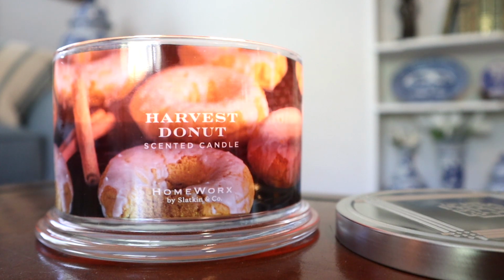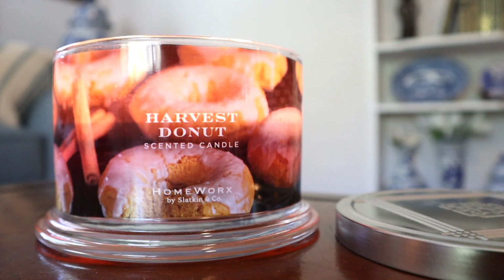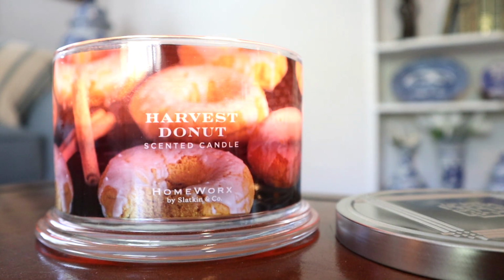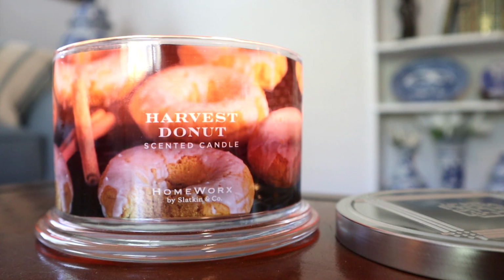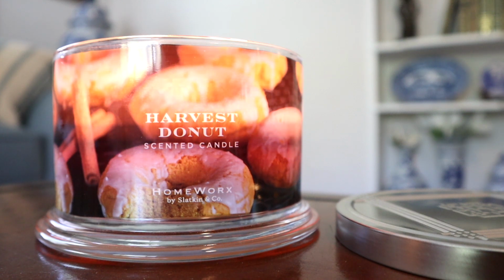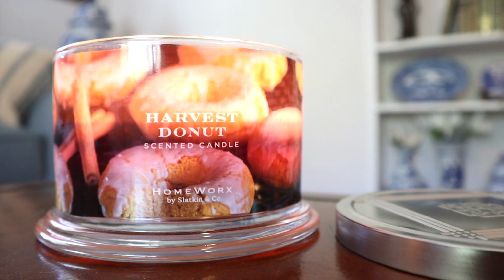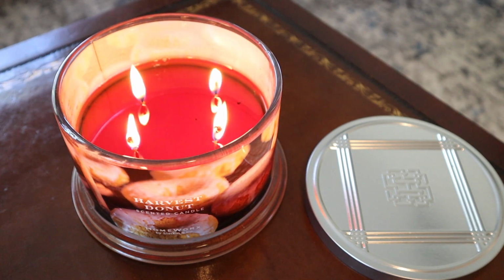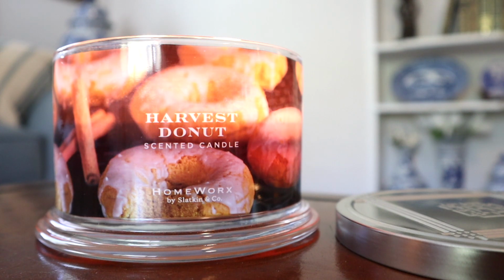Harvest Donut Candle Review – HomeWorx by Slatkin & Co.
I review the 18 oz 4-wick Harvest Donut candle by HomeWorx by Slatkin & Co that I purchased myself. Check it out! Instagram: @thecandlechannel

0:00 - Fragrance
2:48 - Comparisons
4:41 - Performance
5:35 - Conclusion